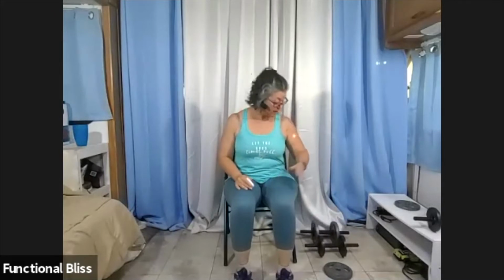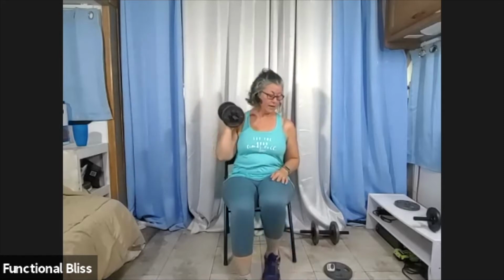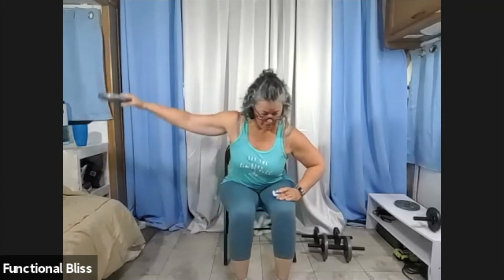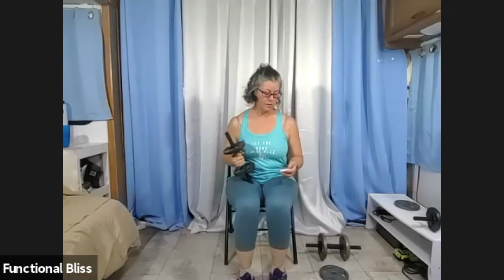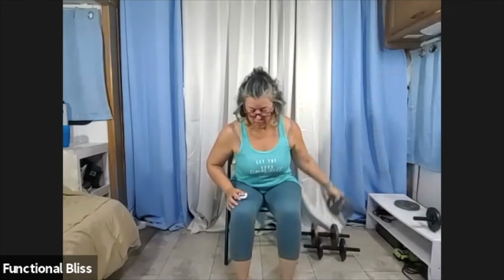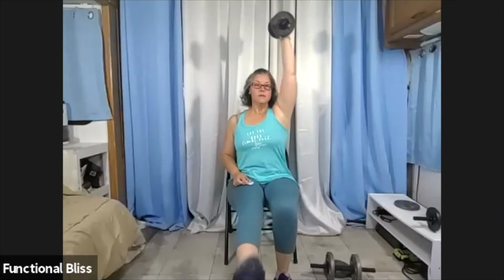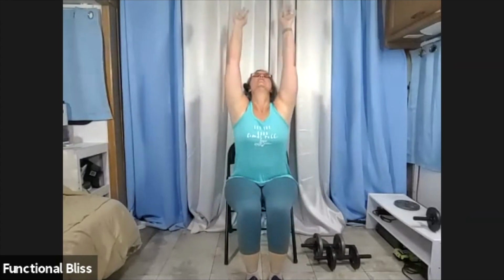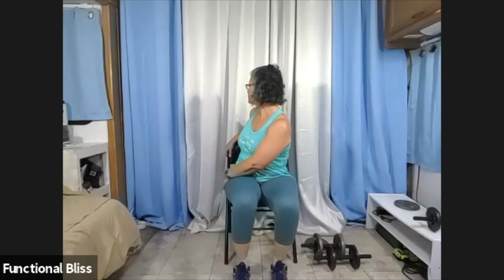Resistance-Strength Building with Audra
Live recorded class for Functional Bliss students.

This seated strength training work out using dumbbells is great for anyone with balance, mobility, or knee pain issues, or anyone who wants variety in their workout!